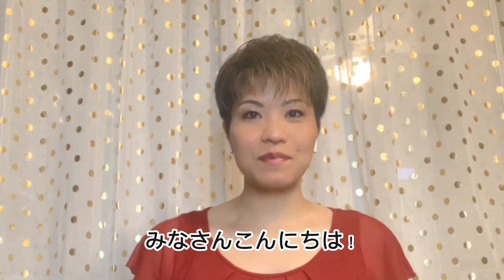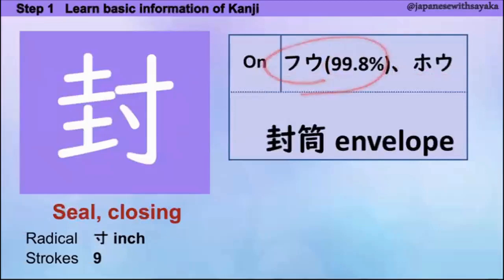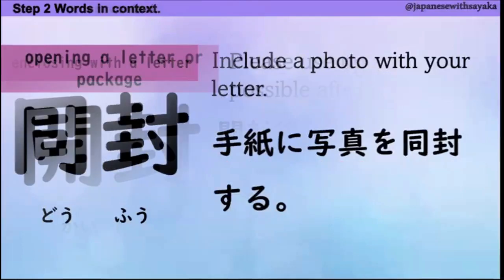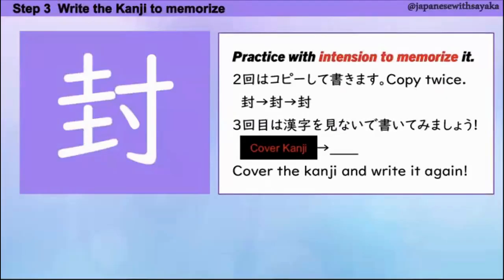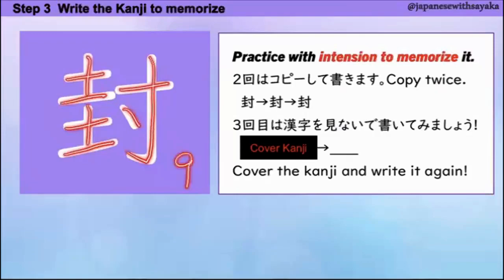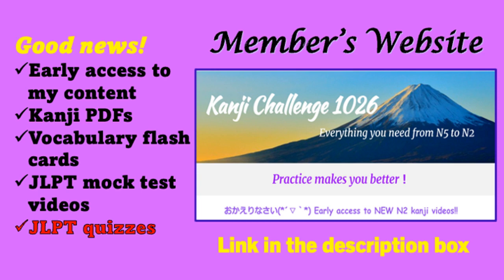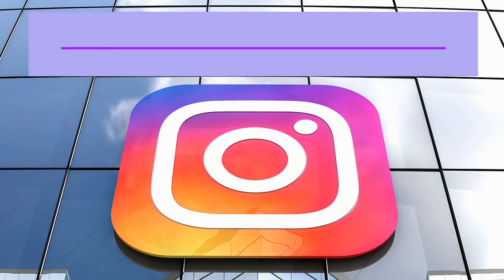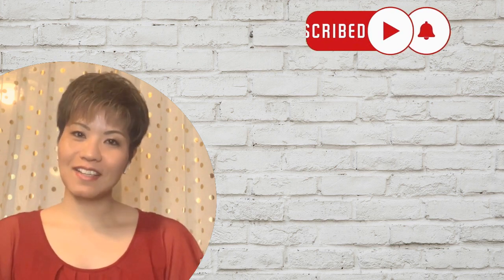JLPTN2漢字【封】 5分で覚える♪Learn Japanese Kanji | No.748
-Organized Kanji videos by JLPT so you do not need to search, you can start learning right way!
-Early access to new Kanji videos
-Kanji PDFs(Currently No.100-800) it will be till 1026 This pdfs have all the information you need when you learn Kanji!!
-Kanji digital flashcards Quizlet member's only access to you can practice anywhere when you have time!!
-JLPT PRACTICE QUIZ!! (NEW ADDITION)

★Read Kanji Fluently Webinar123 ★
Acquiring knowledge will give you power!!
If you want to know HOW to learn Kanji in the Smart way, take Kanji webinars!

If you are not sure where to start?
Just starting to learn Kanji?
Kanji webinar 1 is for you!

On-yomi gives you a headache?
Kanji webinar 2 is for you!

Feeling stuck at N4 level Kanji?
Kanji webinar 3 is for you!!

n2kanji Do you want to know how you can learn KANJI faster?
I will share all the secrets to learn KANJI efficiently in my Kanji Webinars!!

★Read Kanji Fluently Webinar ★
You pick a date and time

-Early access to new Kanji video
-Kanji PDFs(Currently No.100-500) it will be till 1026 This pdfs have all the information you need when you learn Kanji!!